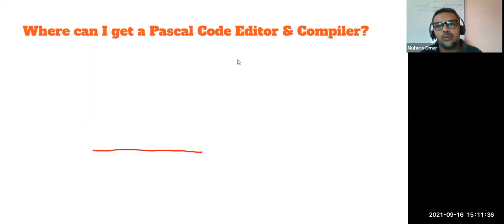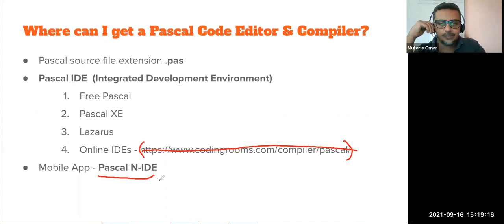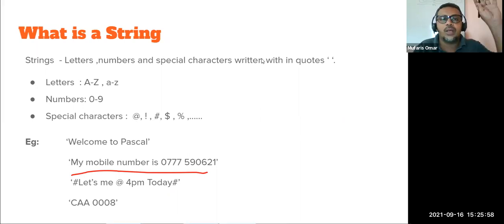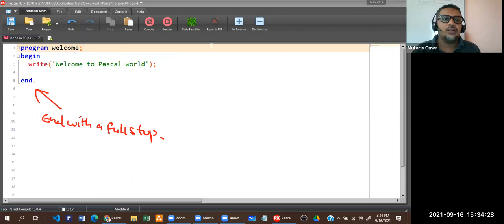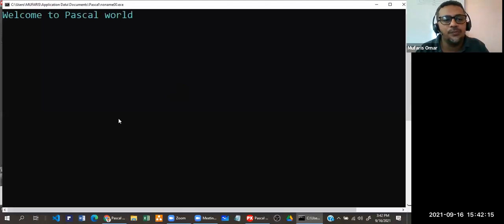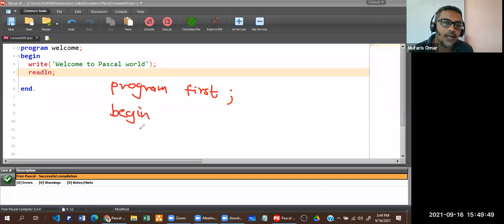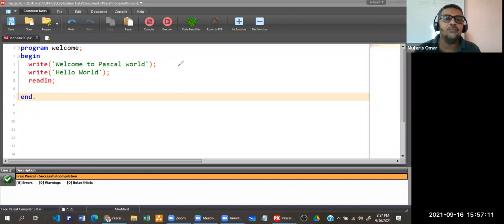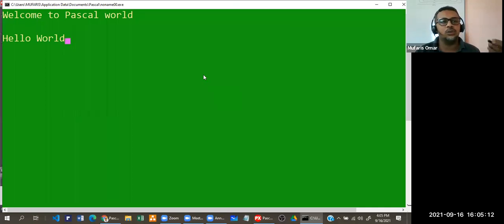PASCAL PROGRAMMING - 01 | GCE O/L | ENGLISH MEDIUM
ICT GCE O/L | GRADE 11 | Pascal Programming
11 GRADE  ICT - Pascal

For online classes please send a message via WhatsApp - 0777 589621